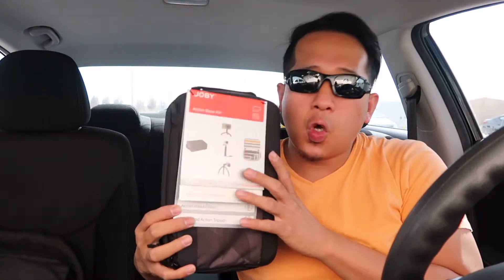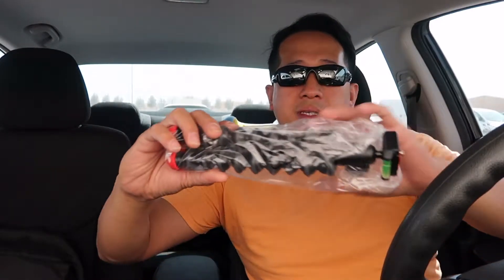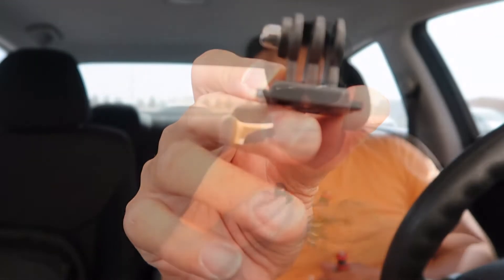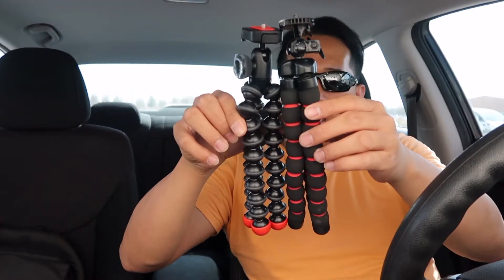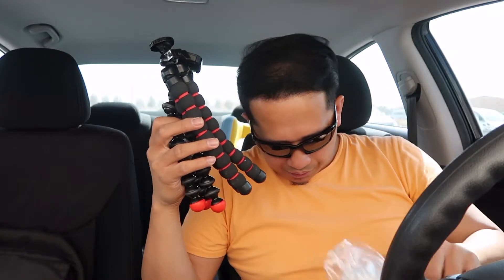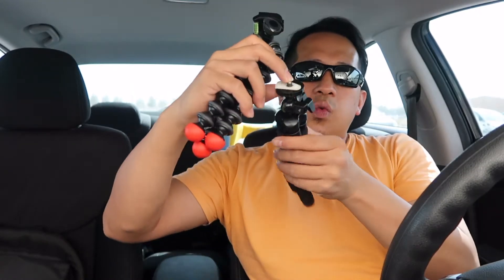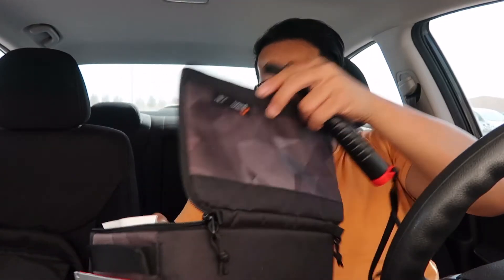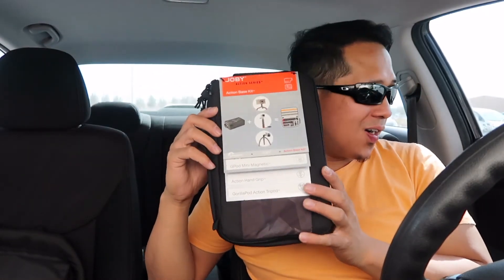JOBY ACTION BASE KIT UNBOXING | VLOGGING TRIPOD | taglish | RONIXTV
Hi there! We’re Asian family from Abu Dhabi and we make vlogs! Join us on our adventure and be a part of our family!

In this video i unboxed the joby action base kit.

Follow Us On : Facebook: Ronnie & Nikki

Camera I used: Canon G7X mark ii, iPhone 7 & GoPro Hero 4 SE